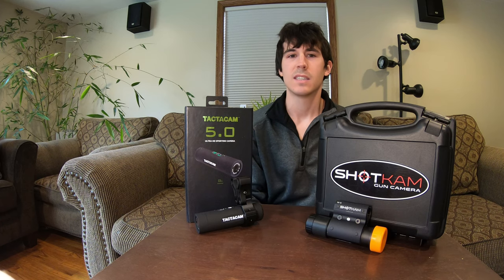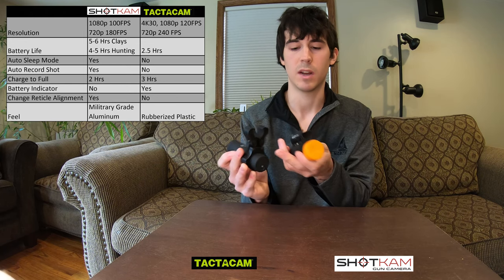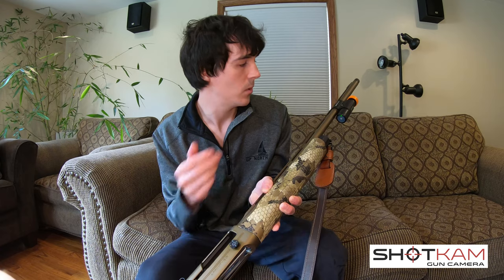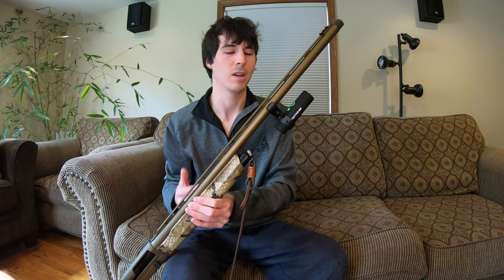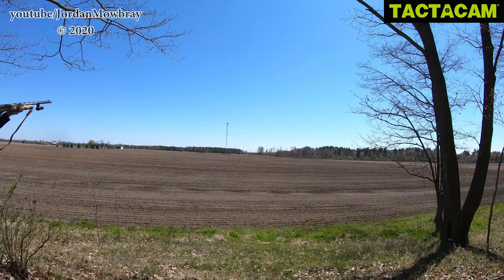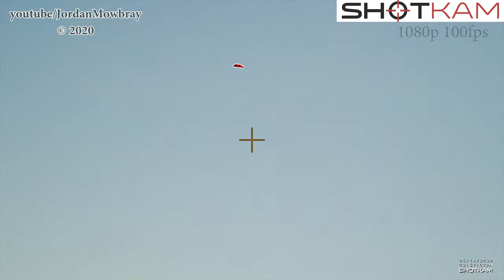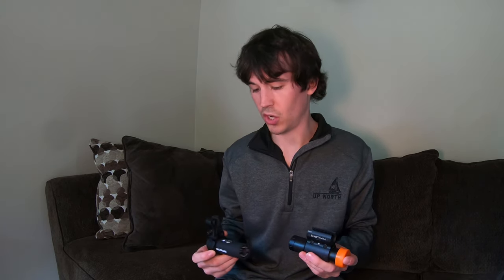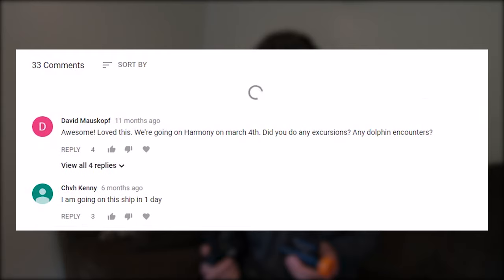ShotKam vs Tactacam: Which should you buy?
ShotKam and Tactacam are facing off to see which camera is the better camera for you. We compare their design, specs, and video quality to help you decide which to buy. We tested how they stood up to the recoil, what the field-of-views looked like, and what could be learned from each video.

ShotKam is a waterproof, lightweight, and durable video camera that mounts to your barrel. The ShotKam's field-of-view is the same as a shooter's eye (18 degrees) and the automatic slow playback speed replicates how your eye perceives a moving target. The patented shock-absorbing bracket means that the camera does not move during the recoil so that the videos are smooth. The patented reticle (crosshair) is adjustable so that it exactly represents the bead of *your* gun. It is Made in USA with military-grade aluminum. With built-in Wi-Fi, you can now shoot and instantly download your videos to any mobile device. It records in Full HD by 100 frames per second so that even the pellets can be seen. The ShotKam was designed by a shotgun enthusiast, for shotgun enthusiasts.

0:00 Introduction
0:30 Spec Comparison
7:05 App Comparison
10:25 Field Test Comparison
13:30 Final Thoughts

✔ WRITE  OR SEND ITEMS TO ME HERE:
Jordan Mowbray

Let me know what videos you would like to see in the comments down below.

Equipment used in this video:
Teal Hen Call
Duck Call
Goose Call
Mojo King Mallard
Mojo Rippler
Cheap Duck Decoys
Magnum Duck Decoys
Fold Up Decoy
Big Al Silos
Waterproof Blind bag
Game Carrier Tote
Call Lanyard
Franchi Affinity Elite 3.5" Stock Long Range/ Mid Range Choke